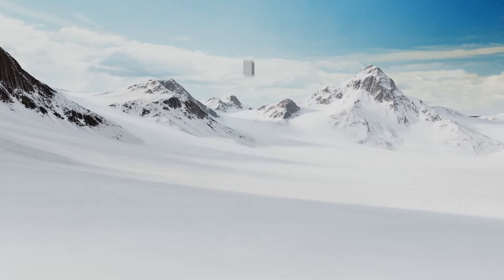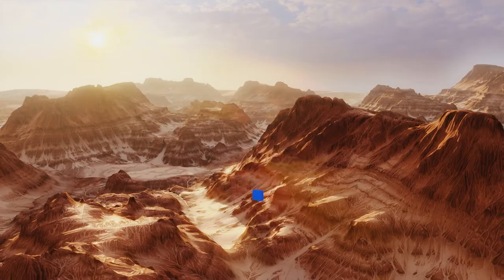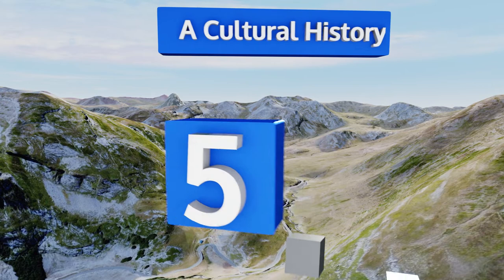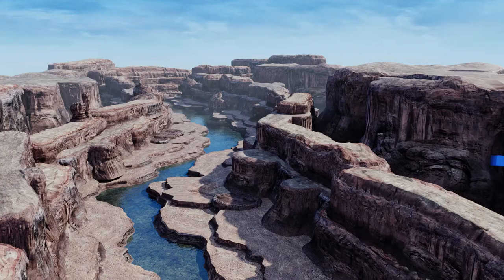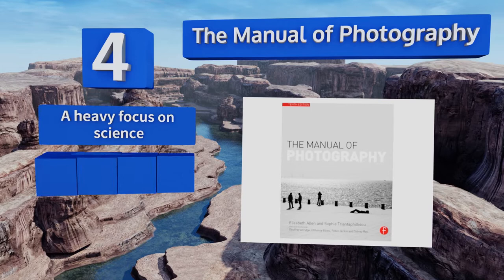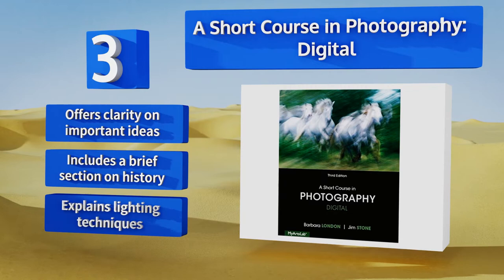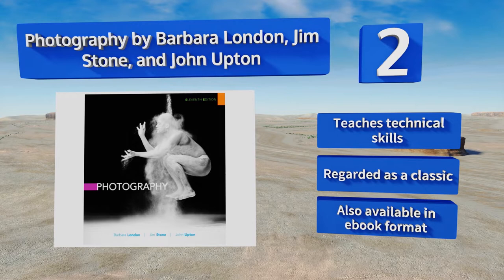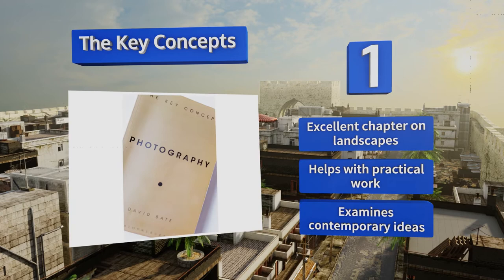7 Best Photography Textbooks 2018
Our complete review, including our selection for the year's best photography textbook, is exclusively available on Ezvid Wiki.

Photography textbooks included in this wiki include the digital photography masterclass, the key concepts, the manual of photography, photography by barbara london, jim stone, and john upton, a short course in photography: digital, complete digital photography, and a cultural history.